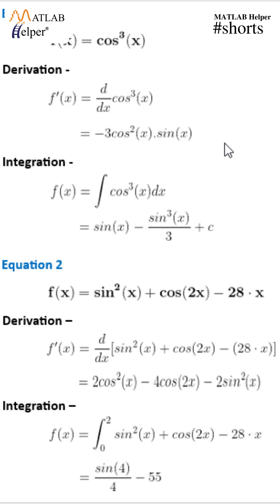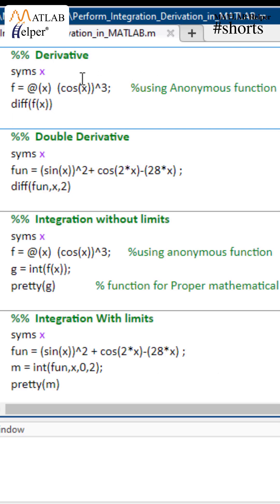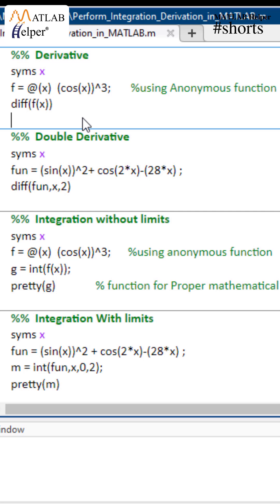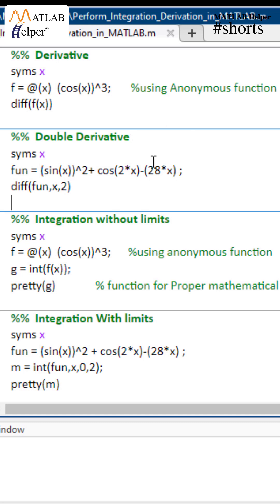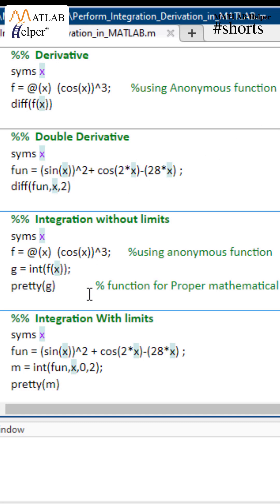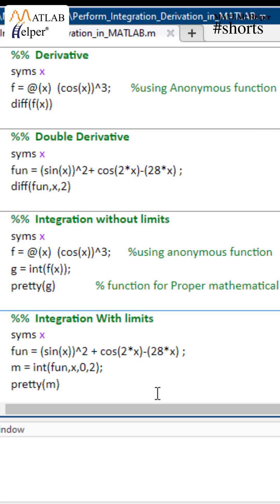Perform integration-derivation in MATLAB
Unlock the power of MATLAB for advanced mathematical computations. This concise tutorial focuses on Integration and Derivation of trigonometric equations using MATLAB's robust functions. Learn to calculate derivatives with 'diff,' perform double derivatives, and master both indefinite and definite integration with the 'int' function. Elevate your MATLAB proficiency and mathematical understanding. Ideal for beginners and advanced users alike. Watch a detailed tutorial video on "How to Integrate, Differentiate & use Symbolic Tools in MATLAB"

Key Features:
* Derivation using 'diff' function
* Double Derivatives
* Indefinite Integration with 'int'
* Definite Integration with specified limits